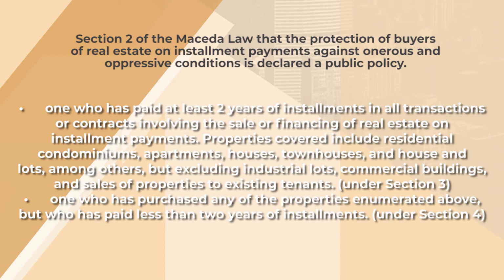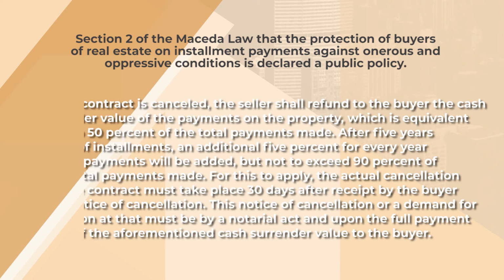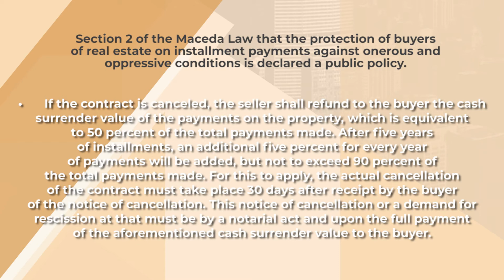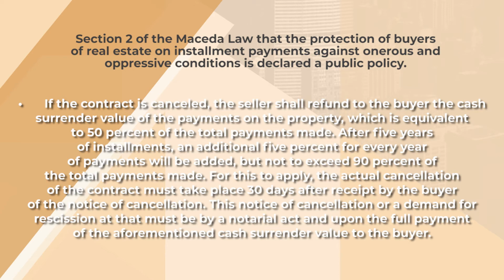RESUS VIDEO 9 REAL ESTATE TAXES AND MACEDA LAW